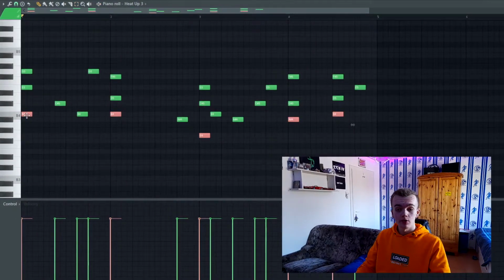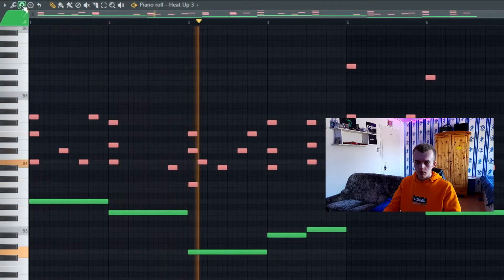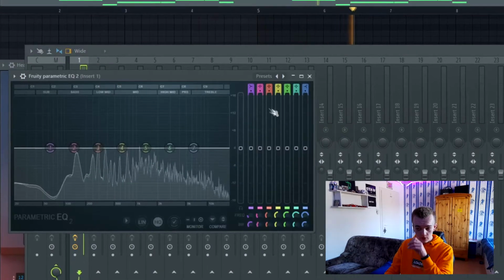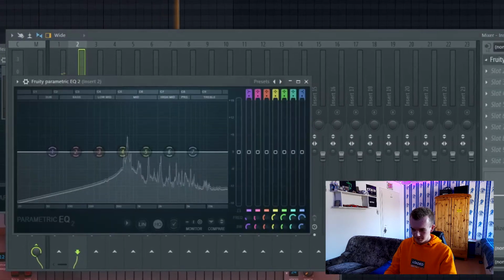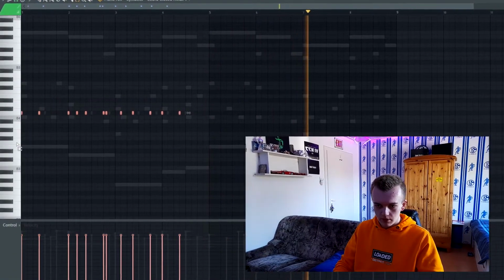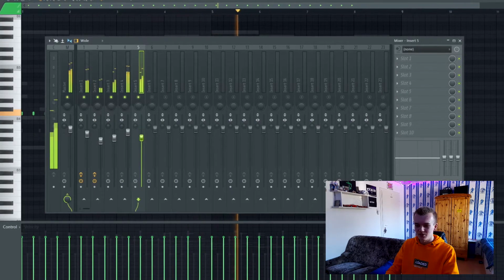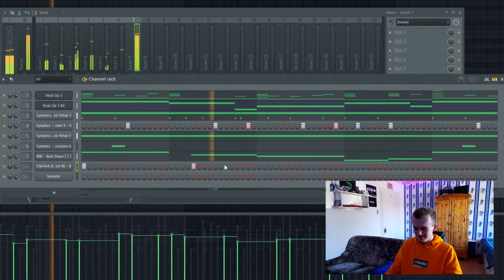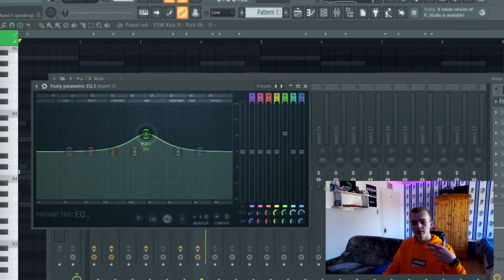THIS BEAT IS PHENOMENAL😱 | Making A Beat For Meek Mill (FL Studio)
In this video I'm gonna show you how to make a fire hhit beat for Meek Mill on FL Studio 20.

⏱Timestemps⏱
0:00 Intro
0:11 Creating the first melody
2:45 The perfect melody!
5:10 Creating a fire drum bounce!
7:07 Adding 808 and kick
9:04 The final beat
9:51 Outro (important recommandation!)